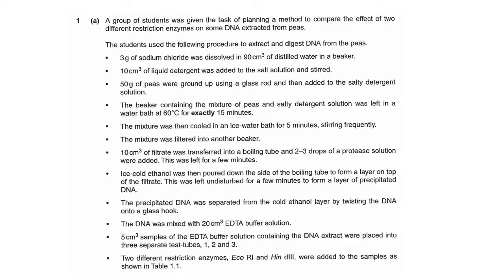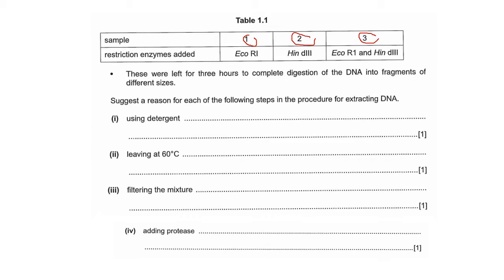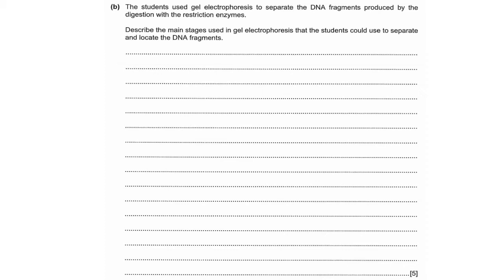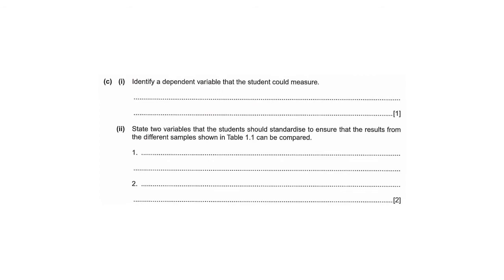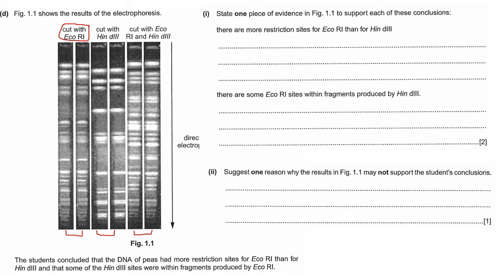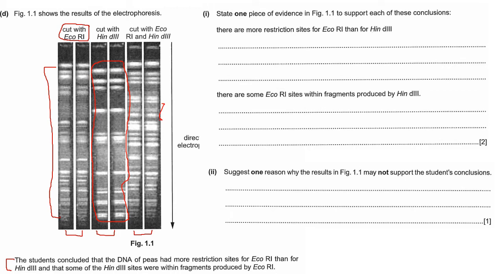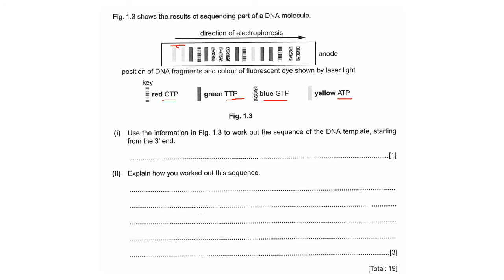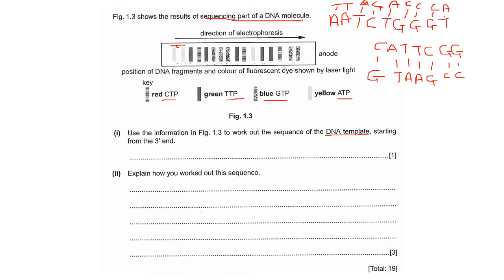Answers to 2014 Paper 5 - Question 1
Typically, students find question 1 of Paper 5 challenging mainly because of the method question that often carries 6 to 8 marks. This paper is a little different in that it has just 5 marks for the method question, but is challenging in other ways. I decided to record this video to show students why seemingly unfamiliar questions are not difficult and why it is important to rely on what you know to answer what you don't. I hope you find it helpful. I will try to do another paper 5 that's more recent soon. Good luck for the upcoming exams!